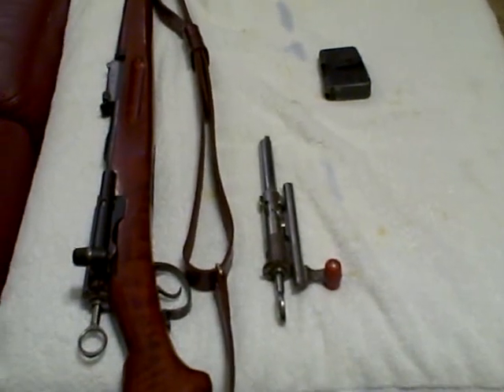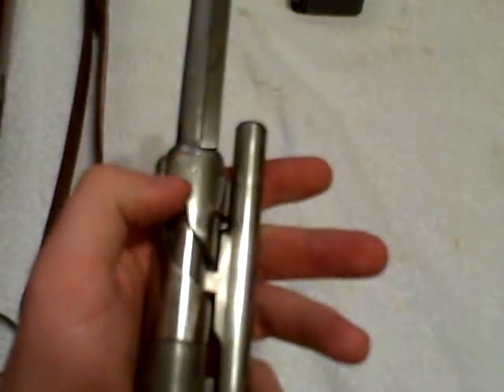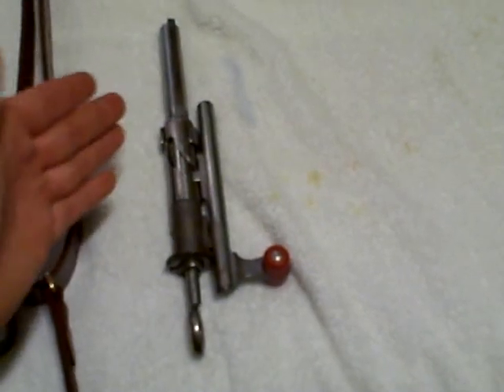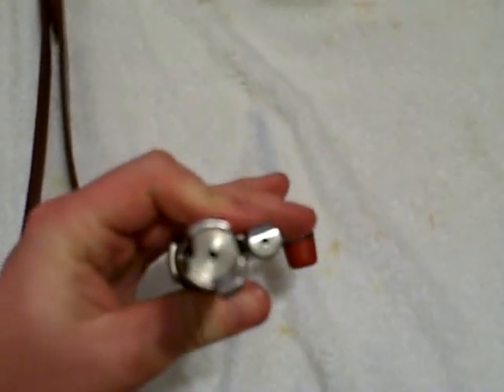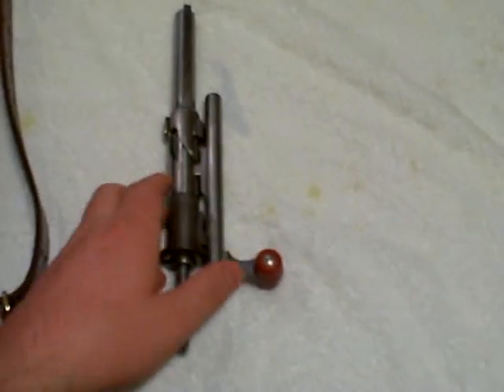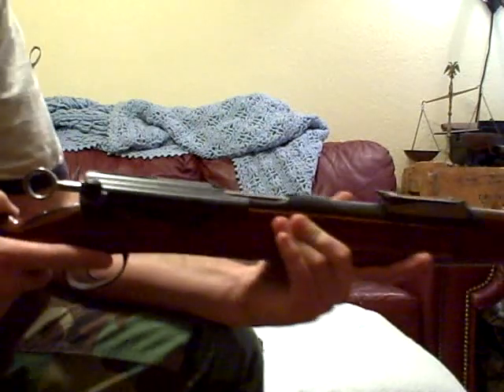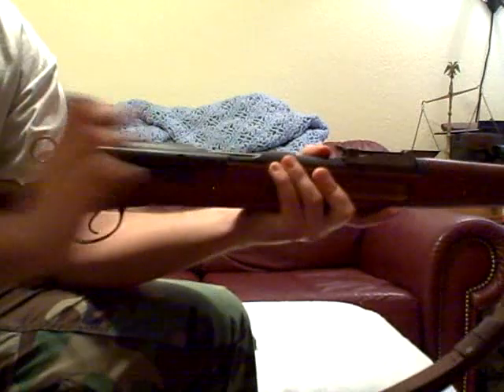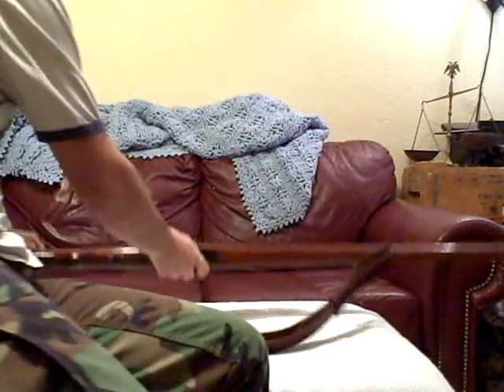Why Early Bolt Lugs Are NOT Located At The Bolt Face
Answering a few questions about early style bolt action rifles and there various locking lug locations.